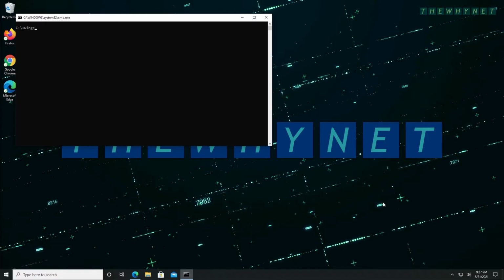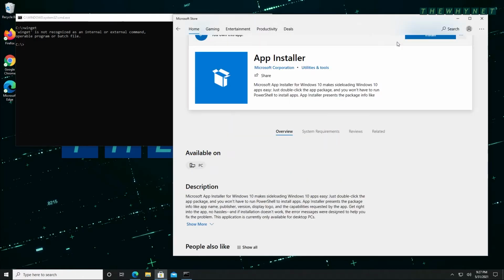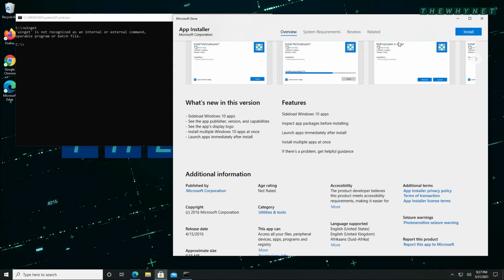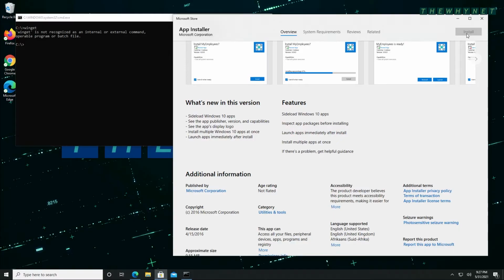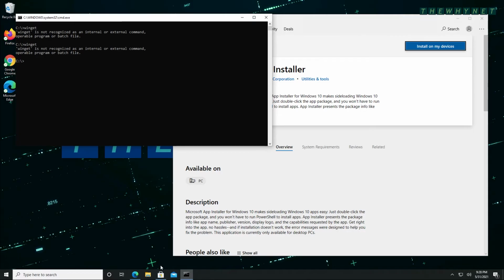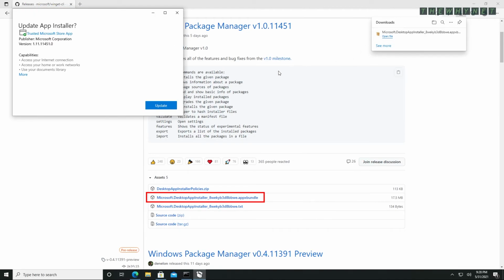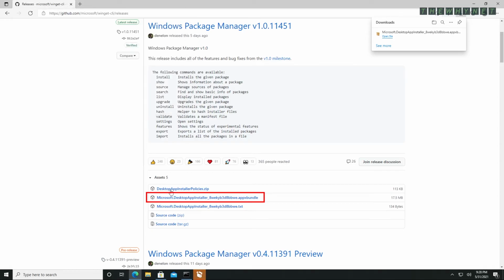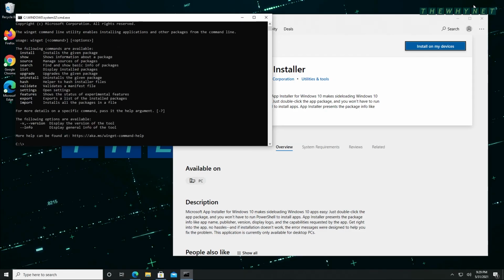Winget - Microsoft Package Manager is not installing? [SOLVED] in 2 minutes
Winget - Microsoft Package Manager is not installing?
Watch this video to see how to install it [PROBLEM SOLVED].

Windows Package Manager (winget) is a command-line based utility for installing and managing apps on Windows 10.
The idea behind this winget tool is to save you time.
Instead of clicking buttons in setup wizards for each app, you can run a script that does it all.
You can use Windows Package Manager to quickly install apps using simple commands.
Winget automatically locates the files on GitHub, downloads, and installs them.

The package you need to install:
Microsoft.DesktopAppInstaller_8wekyb3d8bbwe.appxbundle

Basic winget help and usage:
The winget command line utility enables installing applications and other packages from the command line.

usage: winget [command] [options]

The following commands are available:
  install    Installs the given package
  show       Shows information about a package
  source     Manage sources of packages
  search     Find and show basic info of packages
  list       Display installed packages
  upgrade    Upgrades the given package
  uninstall  Uninstalls the given package
  hash       Helper to hash installer files
  validate   Validates a manifest file
  settings   Open settings
  features   Shows the status of experimental features
  export     Exports a list of the installed packages
  import     Installs all the packages in a file

For more details on a specific command, pass it the help argument. [-?]

The following options are available:
  -v,--version  Display the version of the tool
  --info        Display general info of the tool